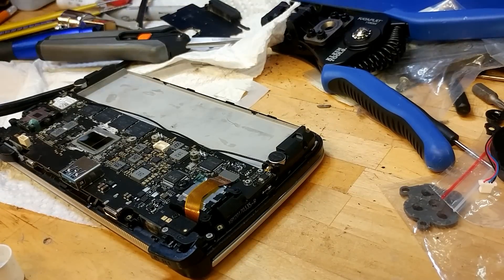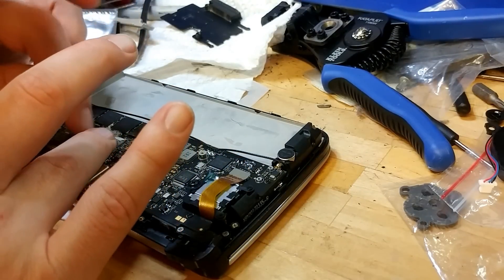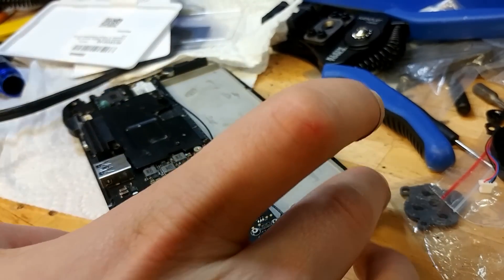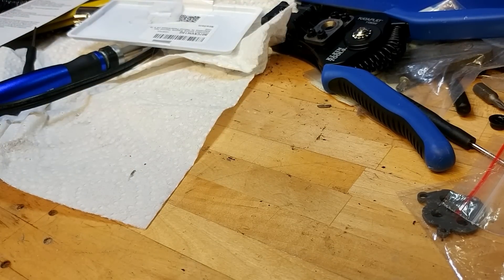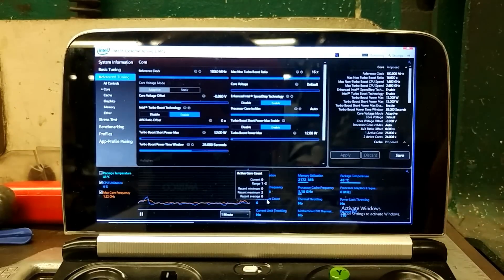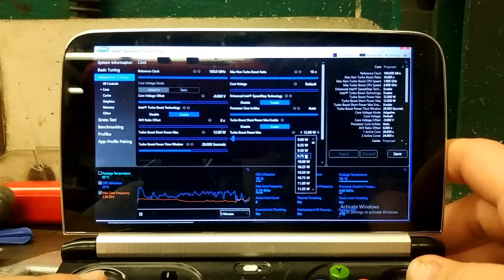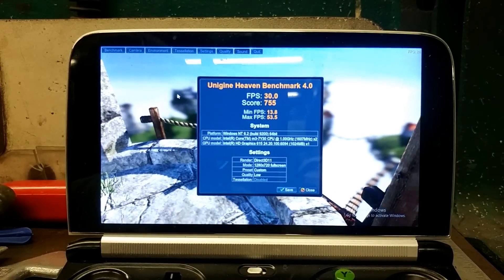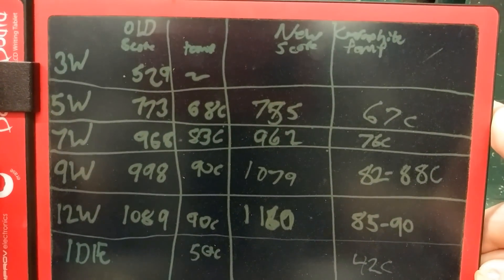IC Graphite thermal pad installation and testing on the GPD Win 2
Works far better than my expectations.